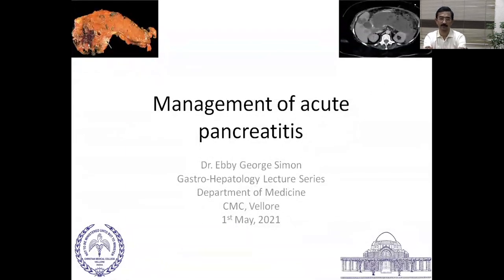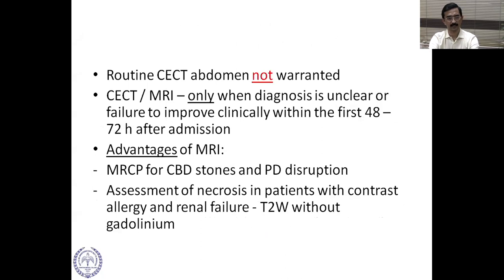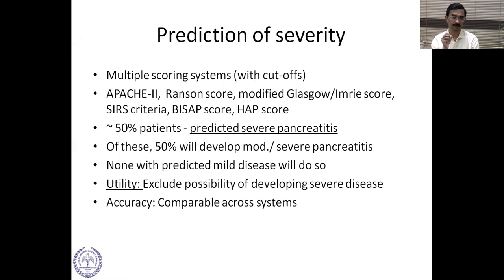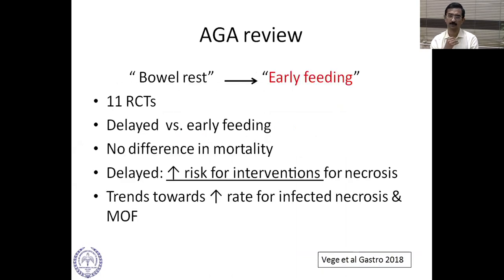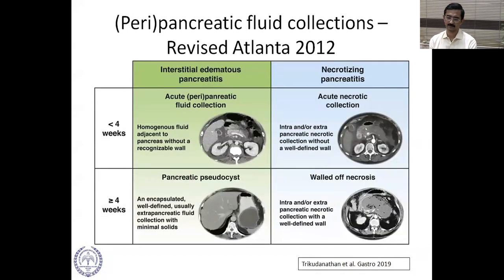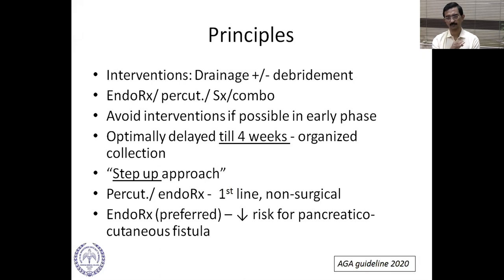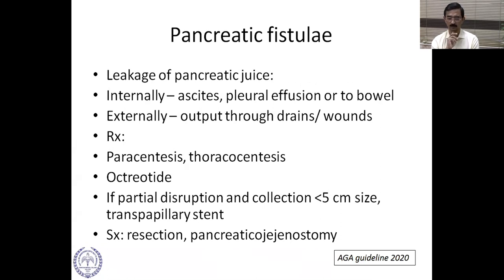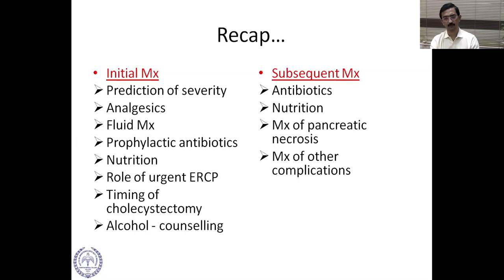Lecture : Management of Acute Pancreatitis